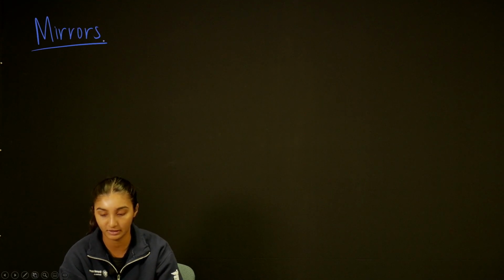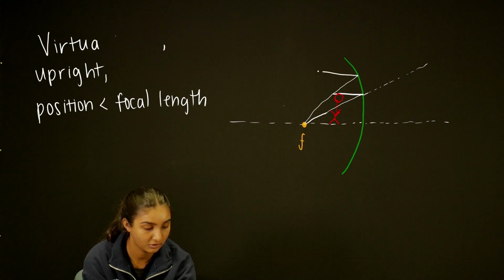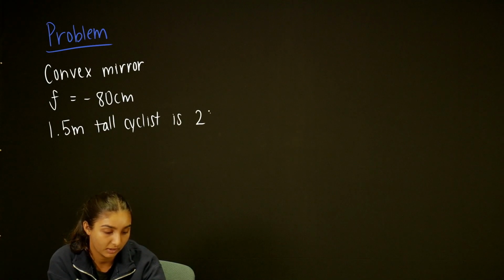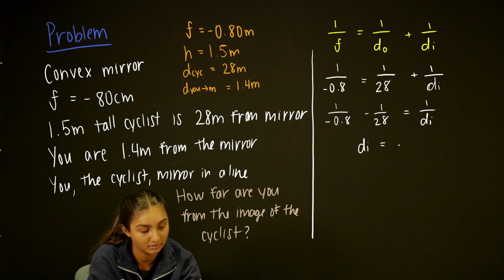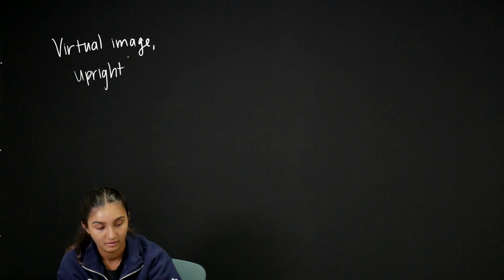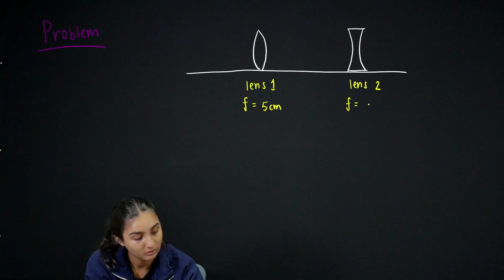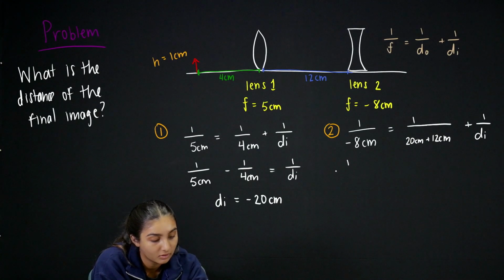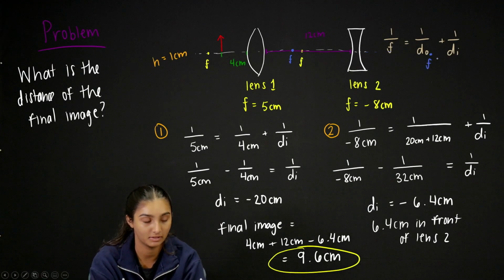Optics: Lenses & Mirrors (great MCAT review!)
From UF PhysTube: Sharing her tips and tricks, now-graduated UF pre-med undergraduate Aashka Shah explains the concept of optics focusing on lenses and mirrors, a topic commonly tested on the MCAT.

Topics:
00:00 Meet Aashka Shah
00:18 Mirrors Review
07:01 Mirrors Worked Example
12:43 Lenses Review
17:34 Lenses Worked Example
25:31 Thanks for Watching!

UF PhysTube is a collaboration between UF Physics faculty, staff, and students to create engaging, interesting, and useful physics videos for audiences of all backgrounds. The collaboration is overseen by Dr. Kathryn L. McGill, who grew interested in the YouTube educational sphere while working on her physics Ph.D.